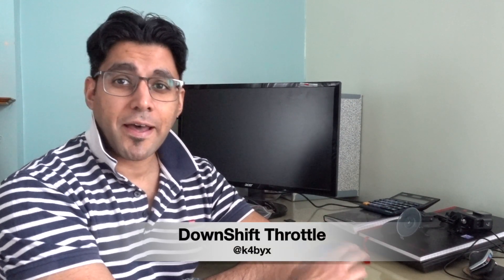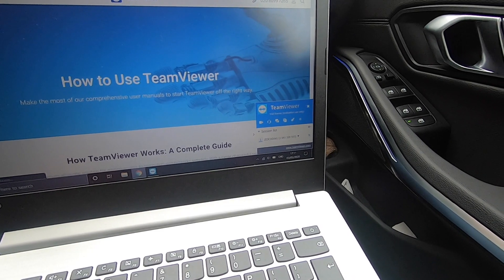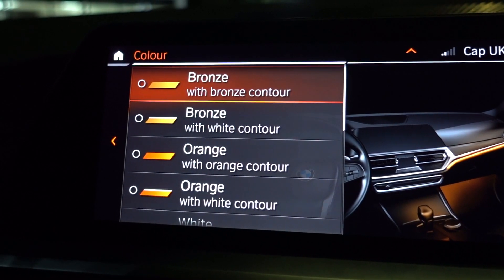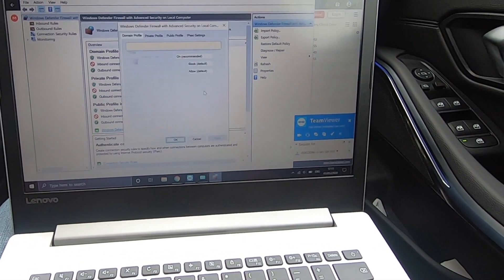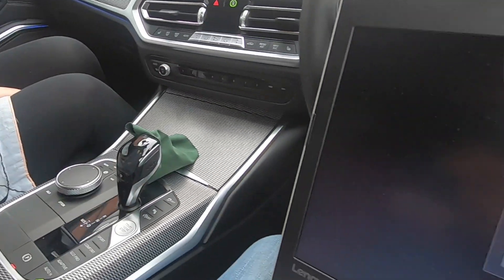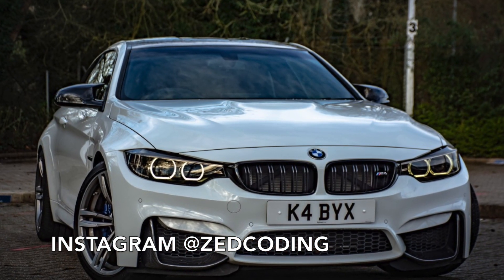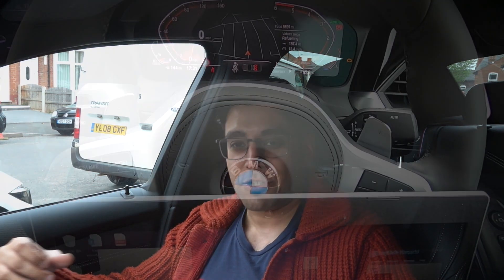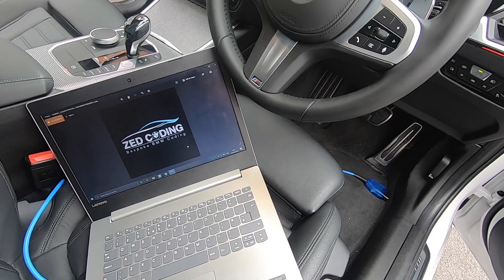BMW G20 3 Series Ambient Light Coding with ZED CODING!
Coding the BMW G20 3 series Remotely with ZedCoding.  In this vid I go through what is involved with the Remote Coding.

You will need:
OBD II Cable
Windows Laptop

Check out ZedCoding on Instagram @ZedCoding.